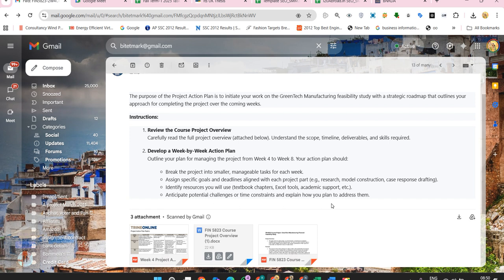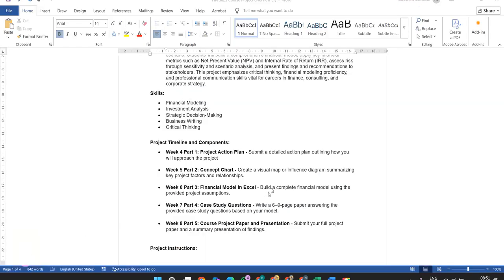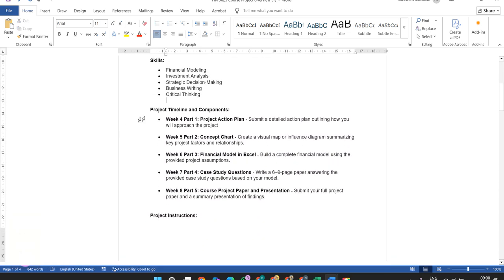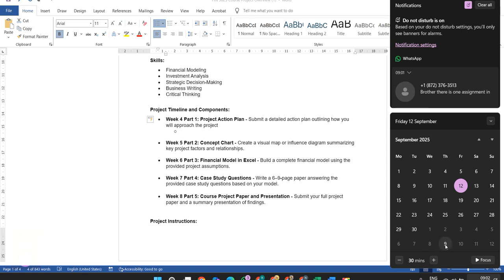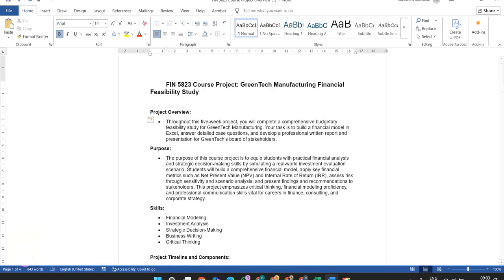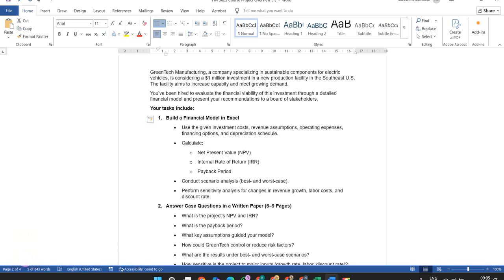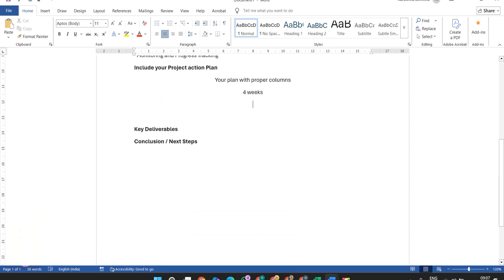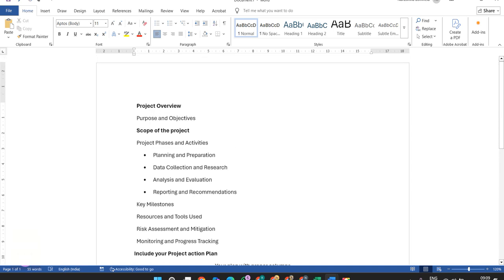FIN5823-2W4CP1 Course Project Week 4 Part 1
The purpose of the Project Action Plan is to initiate your work on the GreenTech Manufacturing feasibility study with a strategic roadmap that outlines your approach for completing the project over the coming weeks.

Instructions:

Review the Course Project Overview
Carefully read the full project overview (attached below). Understand the scope, timeline, deliverables, and skills required.

Develop a Week-by-Week Action Plan
Outline your plan for managing the project from Week 4 to Week 8. Your action plan should:

Break the project into smaller, manageable tasks for each week.

Assign specific goals and deadlines aligned with each project part (e.g., research, model construction, case response drafting).

Identify resources you will use (textbook chapters, Excel tools, academic support, etc.).

Anticipate potential challenges or time constraints and explain how you plan to address them.